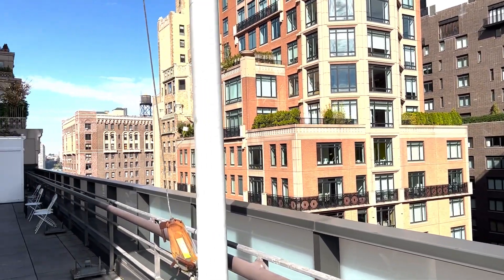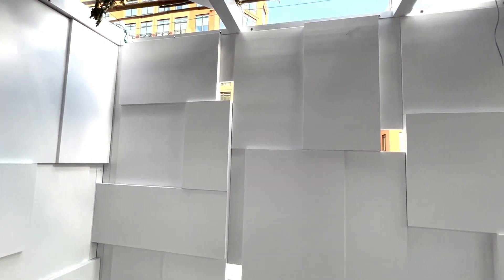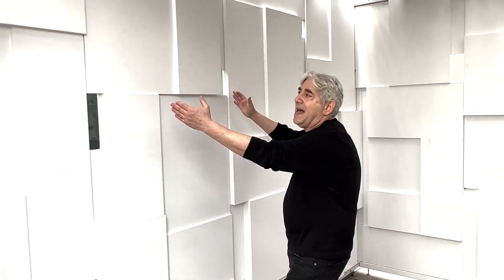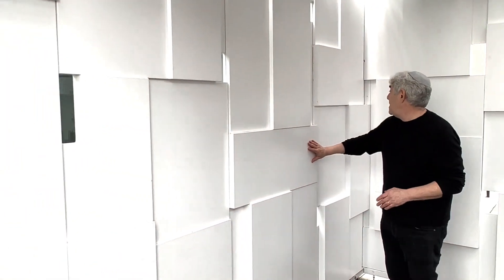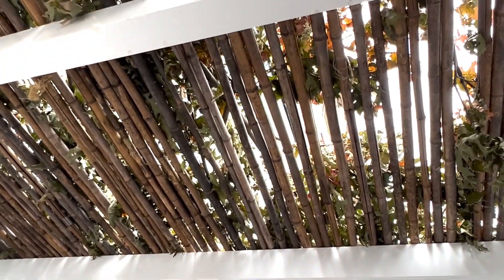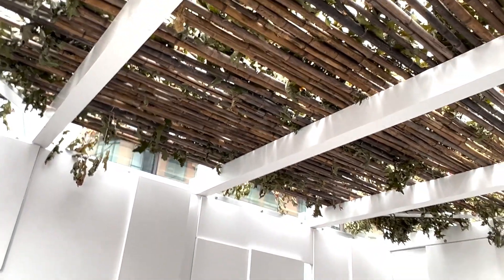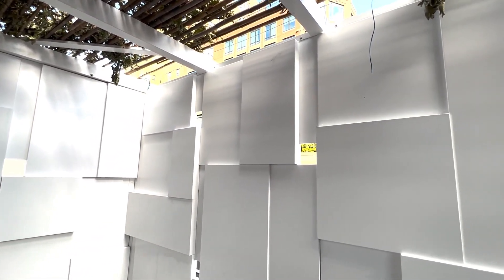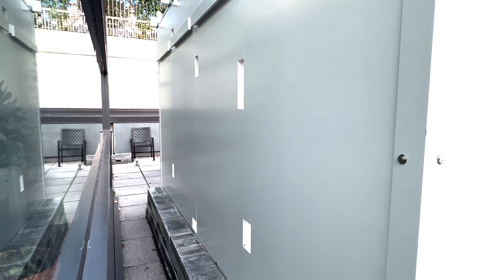IMKHA, a meditative Sukkah by Tobi Kahn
Part

IMKHA by Tobi Kahn, is an installation consisting of 13 interrelated sculpted painted wooden panels, constituting a single work of art. The design of this sukkah juxtaposes elements of different scale, with the shape and shadow modifying each other to form an eloquent assembly.

Sukkot is a time to feel at one with nature, to have an open door to strangers and invite them to participate in the holiday. I feel as if it is Judaism’s Thanksgiving. IMKHA was commissioned by Zelda R. Stern in memory of her beloved husband Stanley I. Rosenzweig.

When not being used as a Sukkah, the panels are installed as an art installation on the walls throughout the Marlene Myerson JCC of Manhattan’s 7th floor. Eight of the panels are in the meditation/yoga room, creating a feeling of serenity and diversity.